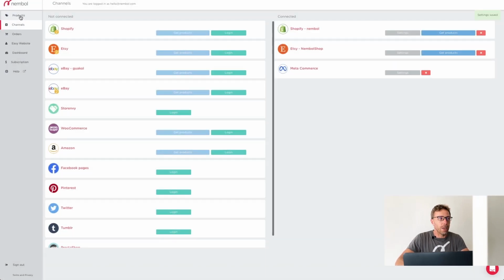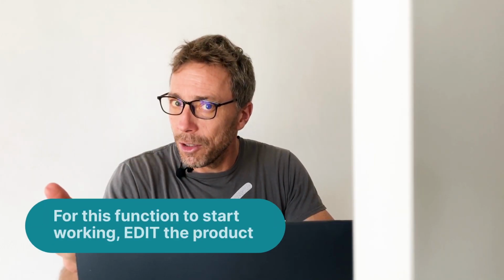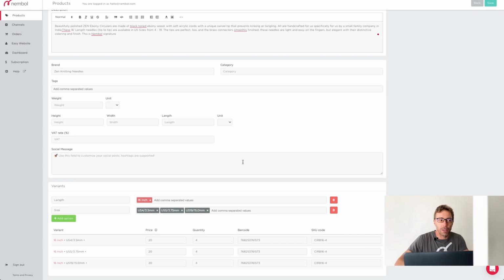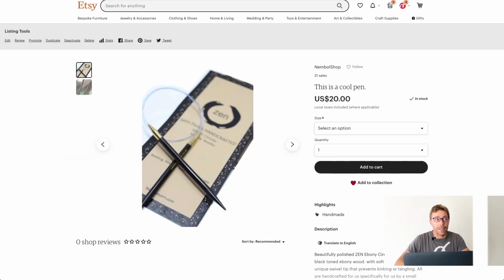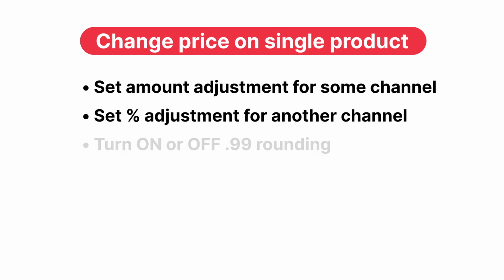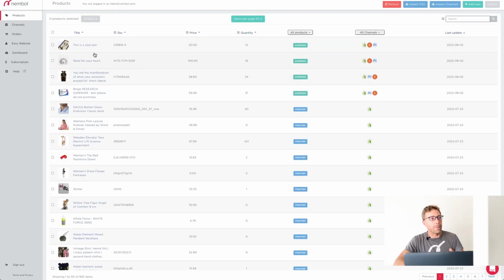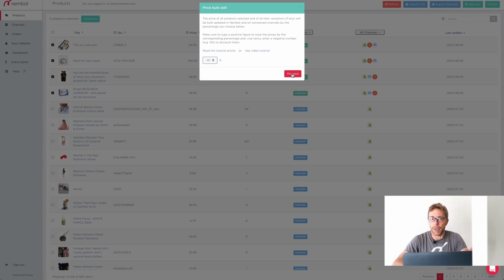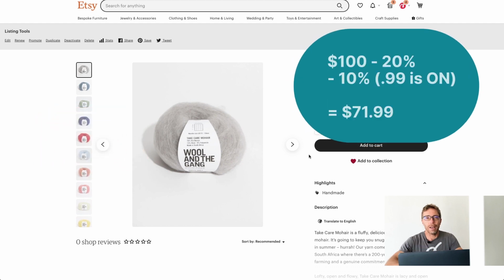eCommerce pricing strategy for multichannel retailers: set pricing rules and .99 rounding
Learn how to set up prices on your e-commerce platforms, Shopify, Etsy, eBay, Amazon, WooCommerce, and Meta:
• Adjust currencies
• Keep prices differentiated
• Use automatic rounding 0.99

Content:
0:00 Intro
0:15 Competitive pricing as an e-commerce strategy
1:57 Let's start experiment's
2:34 Adjust prices by a fixed amount
3:01 Adjust prices by percentage and set automatic .99 rounding
4:17 NOTE: for this to start working you have to EDIT the product
5:26 Summary of first two experiments
6:22 How to change prices in bulk and share the edits omnichannel
8:22 Conclusions

Nembol is an easy way to publish products online.
Nembol is a SIMPLE, EASY, and FAST TOOL that allows you to bulk publish listings on multiple channels: eBay, Amazon, Etsy, Shopify, Storenvy, Prestashop, Pinterest, Facebook, Twitter, Tumblr, Kijiji, WooCommerce.

Nembol.